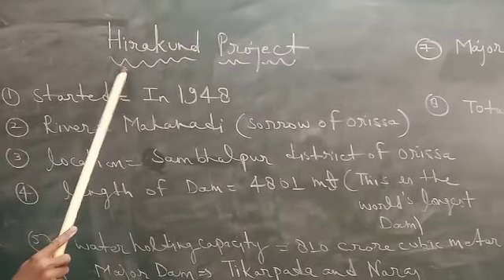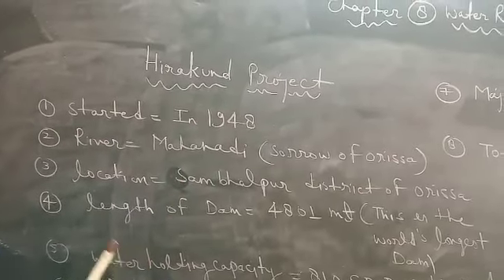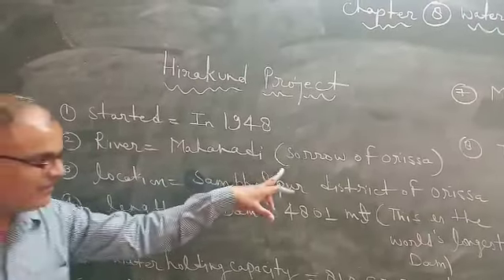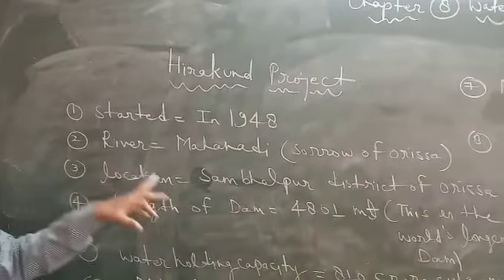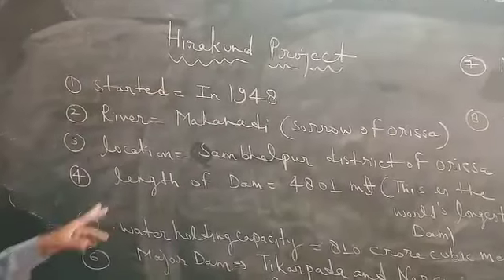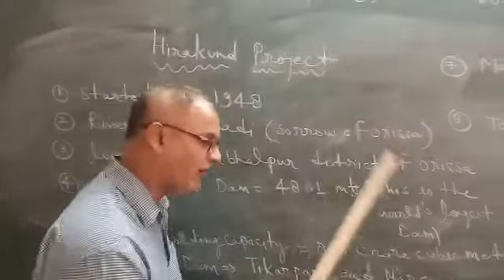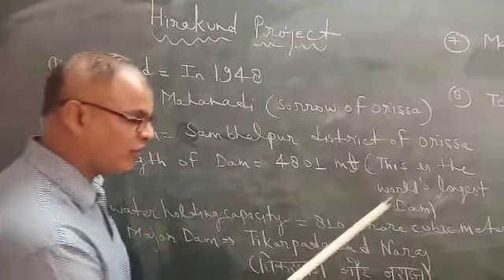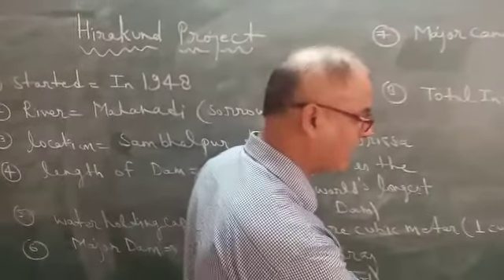Hirakund dam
Video from Pushpendra Singh